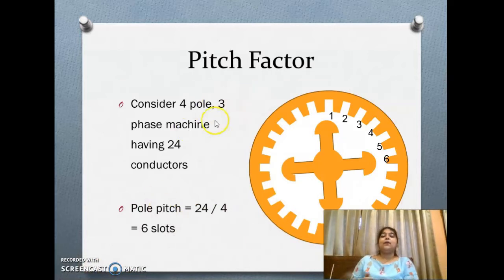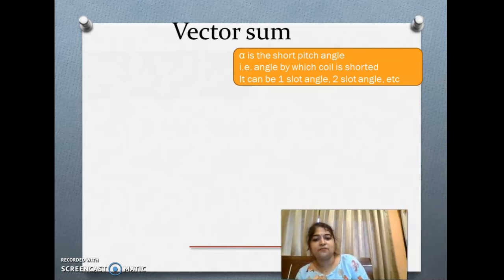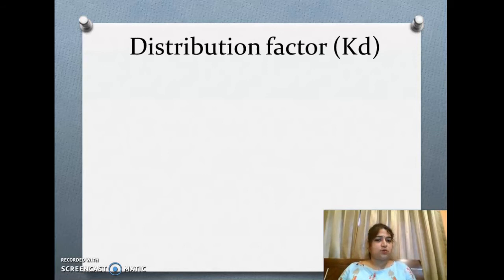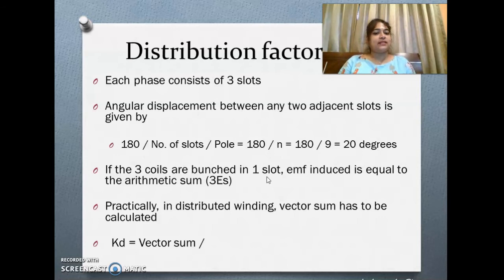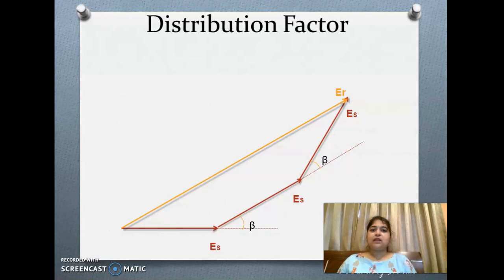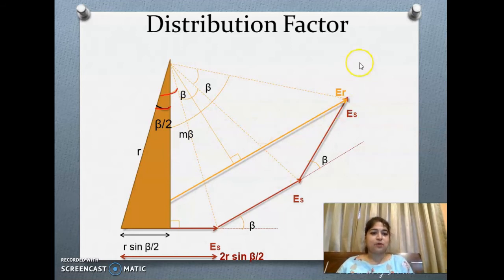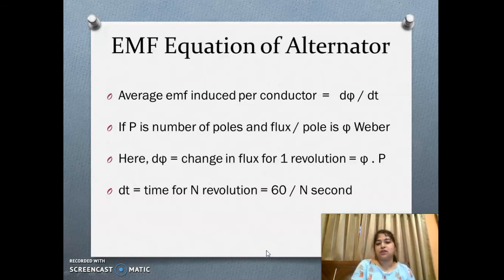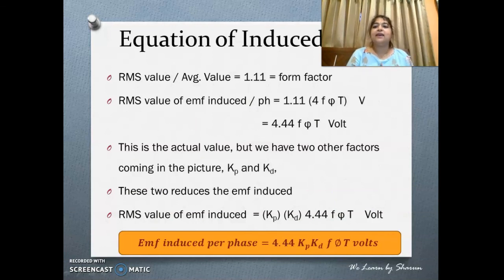Pitch Factor, Distribution Factor & EMF Equation of Alternator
Hey Aspirants...
In this video you will be able to derivate equations of pitch factor, distribution factor and induced emf.

Happy Learning...